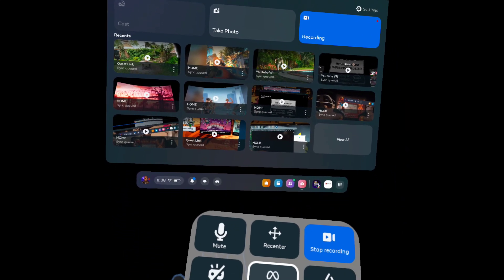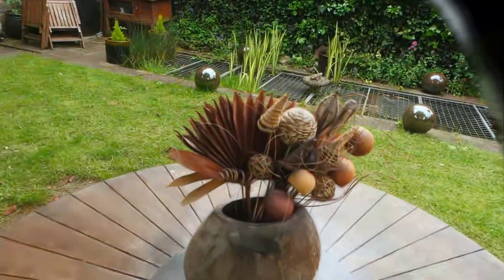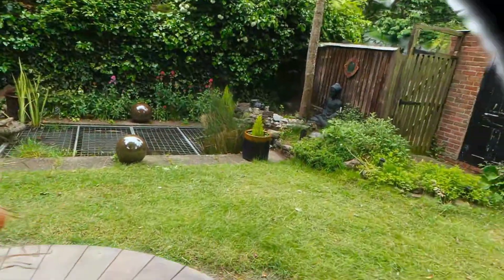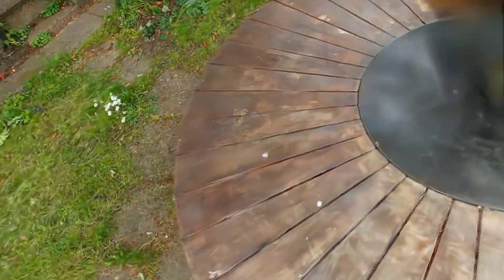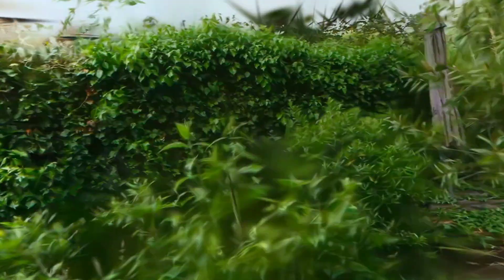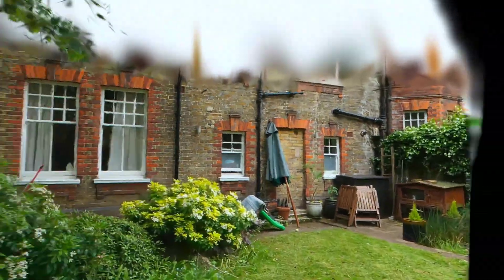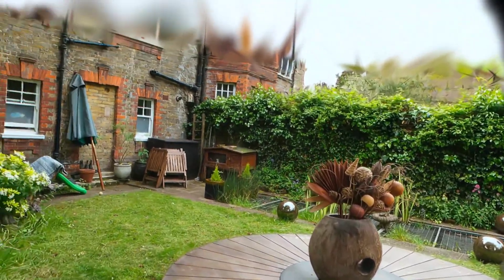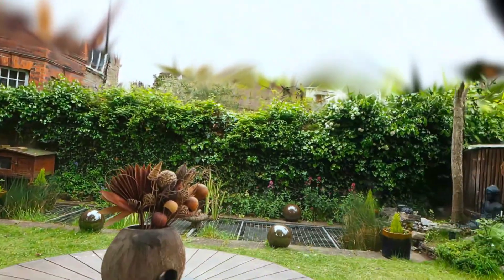VERY Impressive GRACIA AI Gaussian Splat VR viewer.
Gaussian splats are the evolution of photogrammetry and NERF technology. GRACIA is a new VR viewer which let's you load your own .PLY files. Super cool!